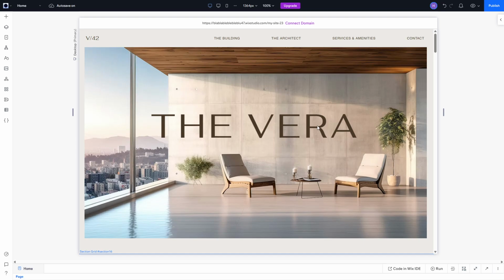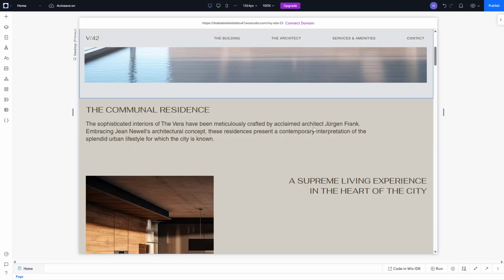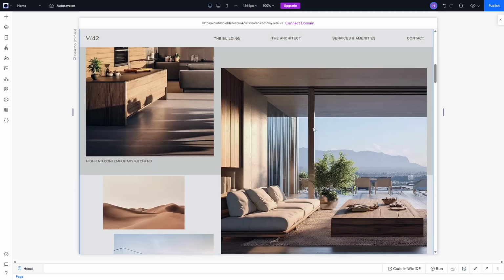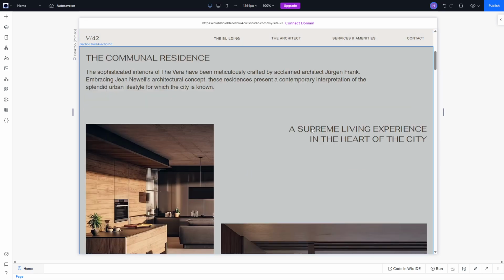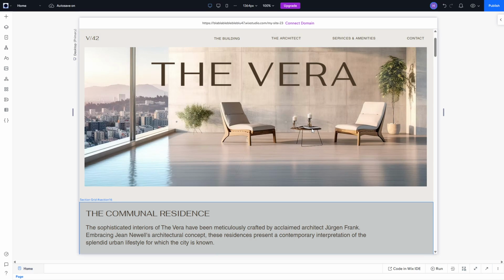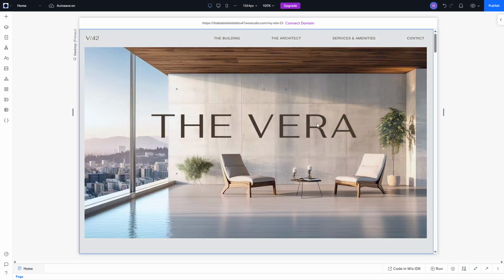How to Hide Strip in Wix (Step By Step) (2026 Guide)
How to Hide Strip in Wix (Step By Step) (2025 Guide)